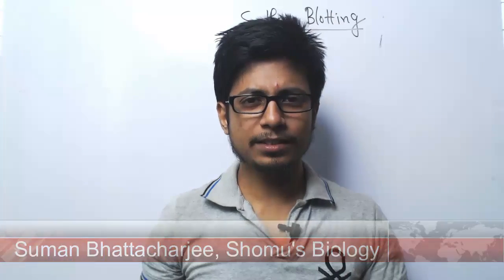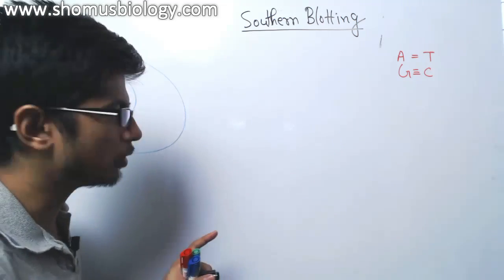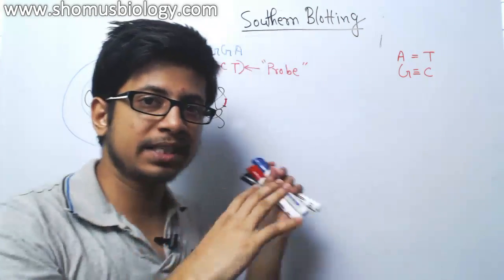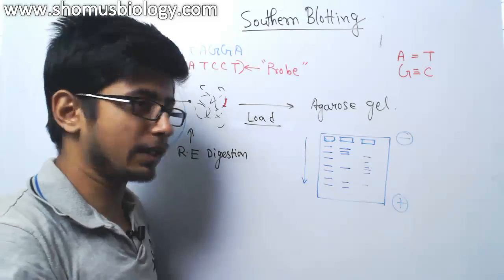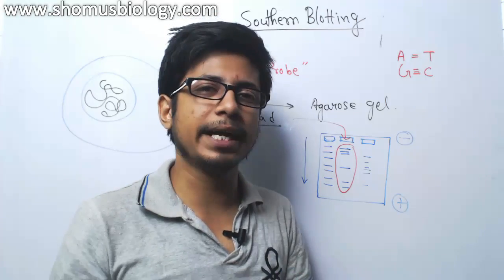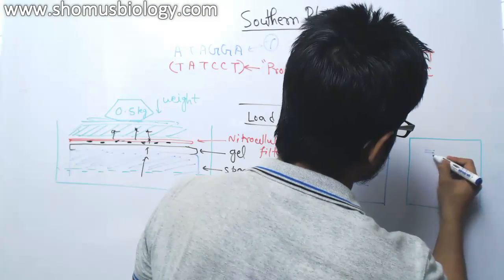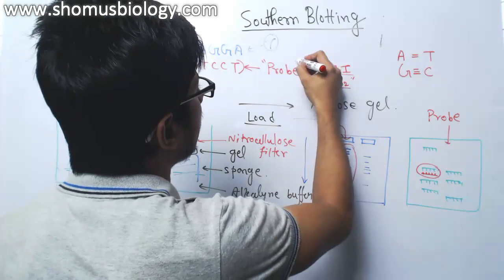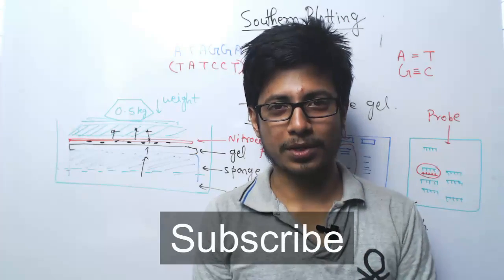Southern blotting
Southern blotting - This lecture explains about the southern blotting procedure and technique to identify specific DNA fragment from a mixture of DNA molecules separated by the Agarose gel electrophoresis. Southern blotting step by step explanation is provided to understand the procedure of the DNA separation and identification. Southern blotting application is also explained in this video.
Southern blotting consists of three different stages -
1. First is the isolation of DNA from the target cell.
2. Then the treatment of restriction digestion of the DNA to generate DNA fragments
3. Then the separation of the DNA fragments using Agarose gel electrophoresis
4. Transfer of the Agarose gel DNA bands to a nitrocellulose Membrane filter. This filter paper after the DNA transfer is known as southern blot.
5.  Then the use of complementary DNA probe to bind with the target DNA that will indicate the presence of target sequence by radioactivity or colorize trick expression. Southern blotting was invented by EM Southern on 1975 at it was named after him to identify DNA using blotting technique.